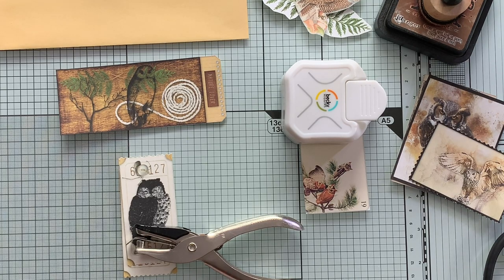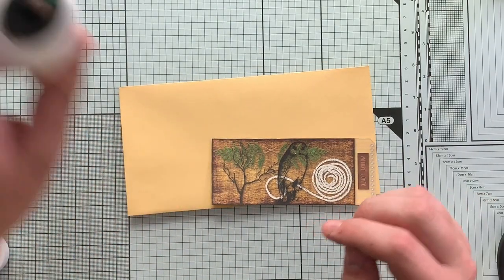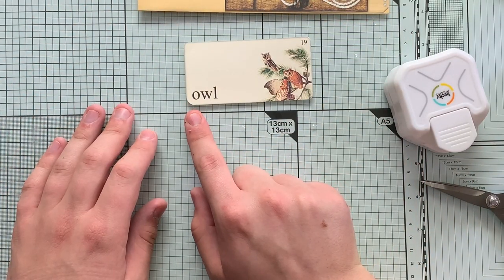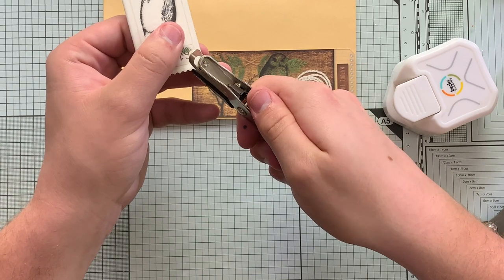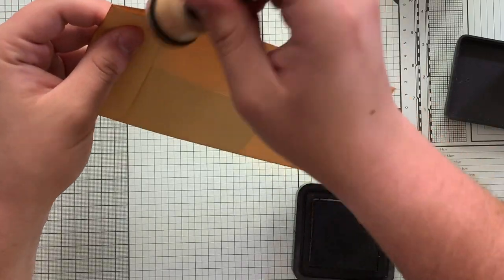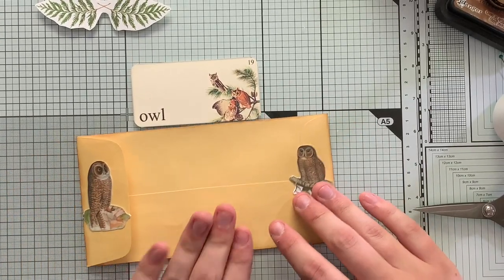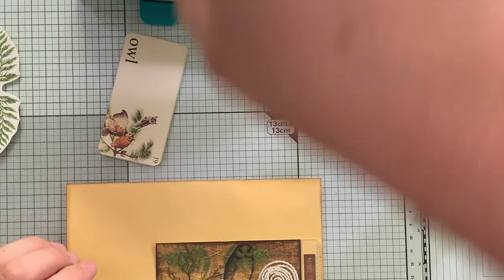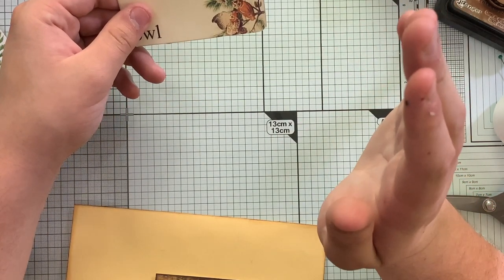Beginner's Junk Journal Tutorial - Episode 5 - Floating Envelope - Part 1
EllsieBeLsBookShelf The Owl's Forest